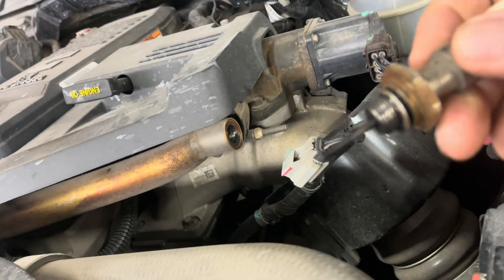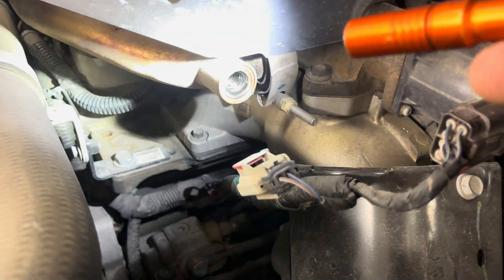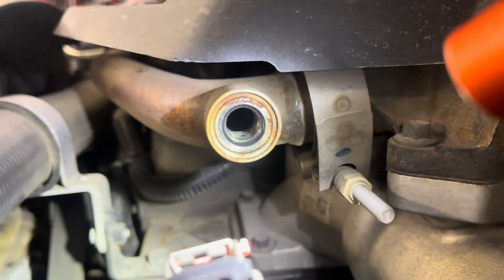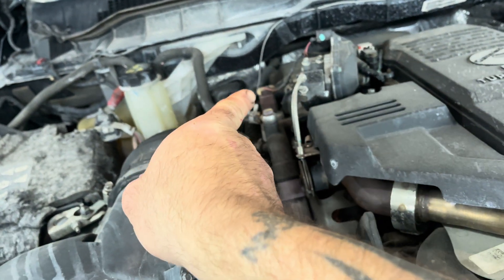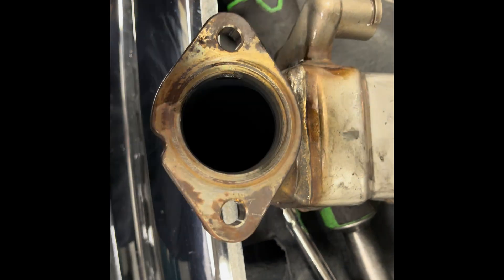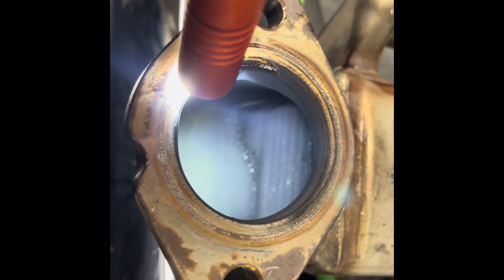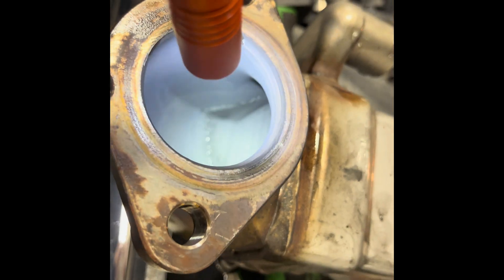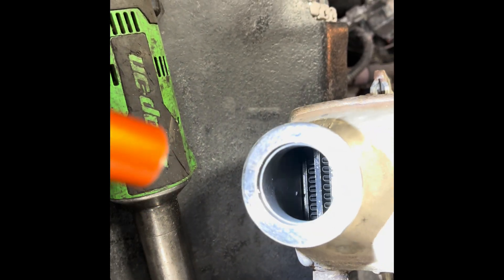Master tech explains coolant loss caused by EGR cooler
2015 with 126k has egr cooler failure. Bulletproof Diesel has an upgrade cooler for you and I think you should use it